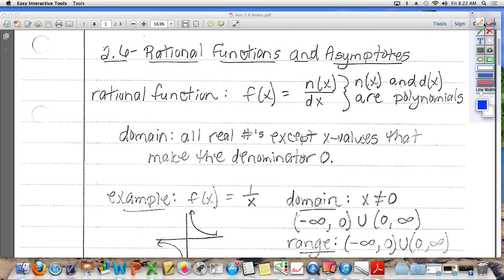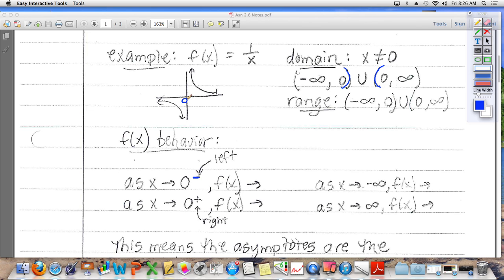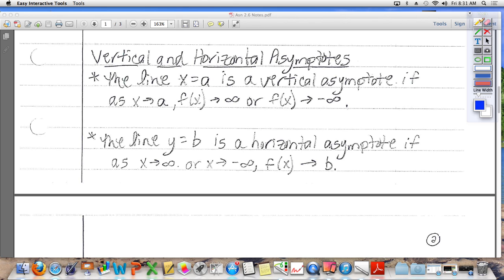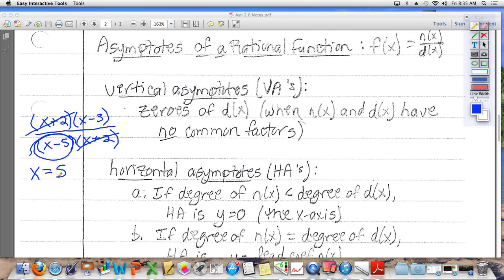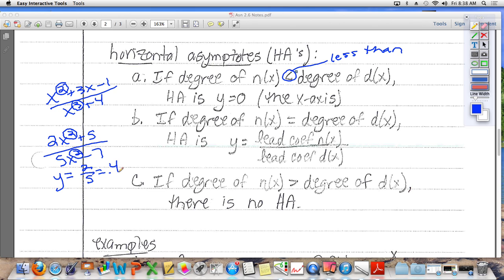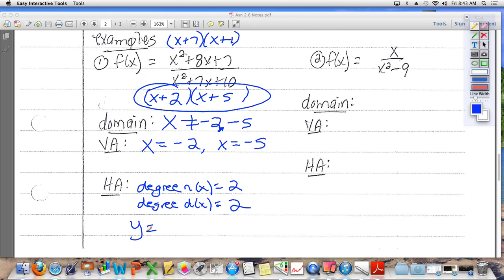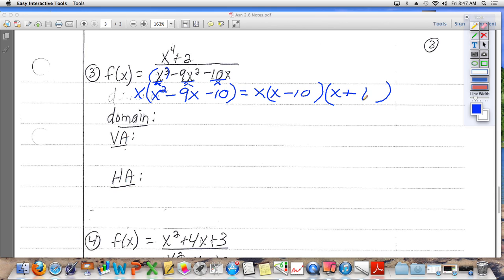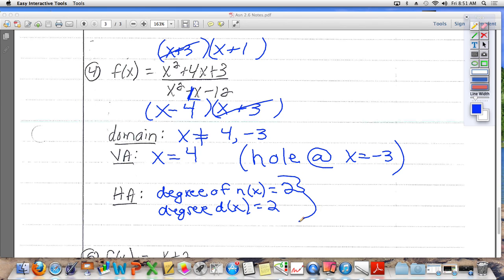2.6 Notes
2.6 Notes